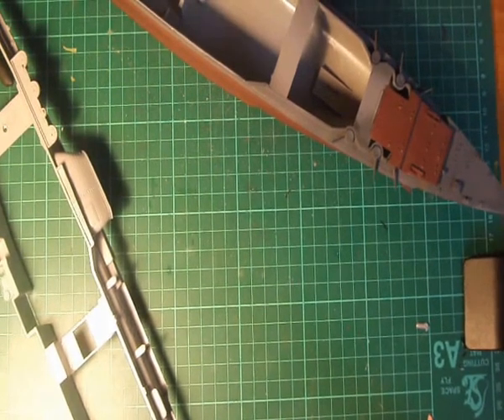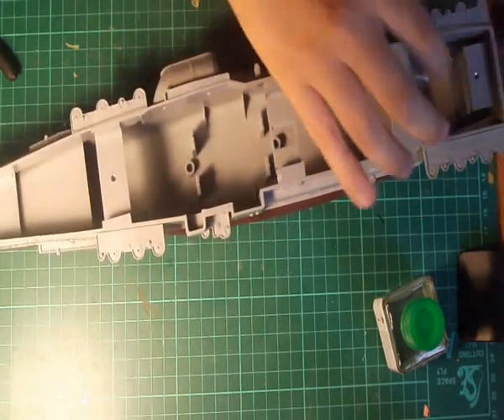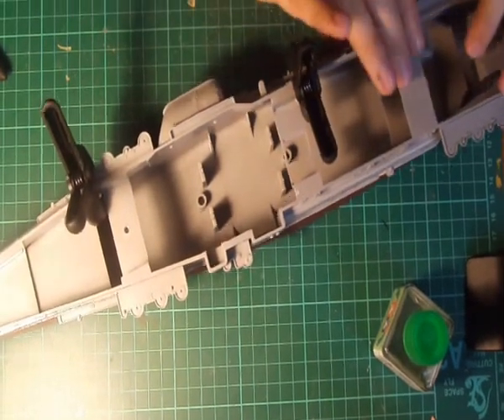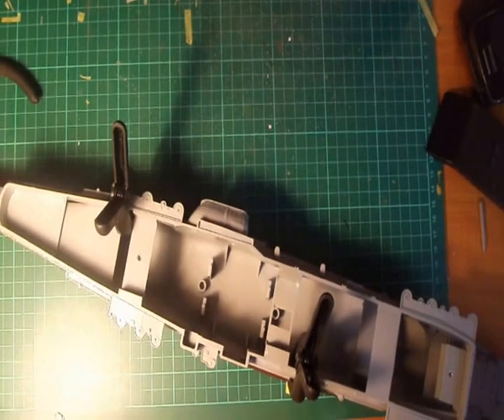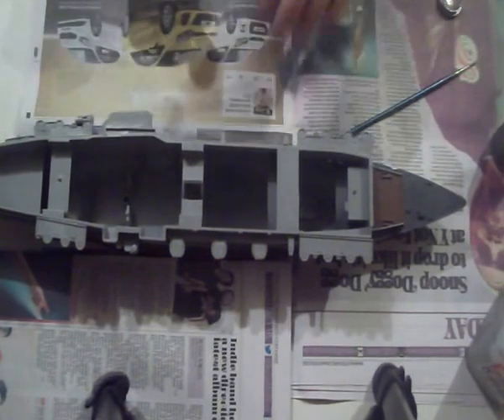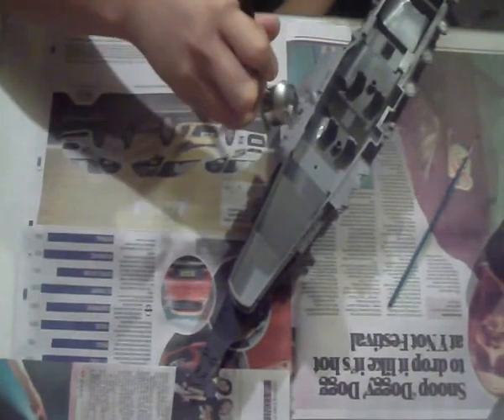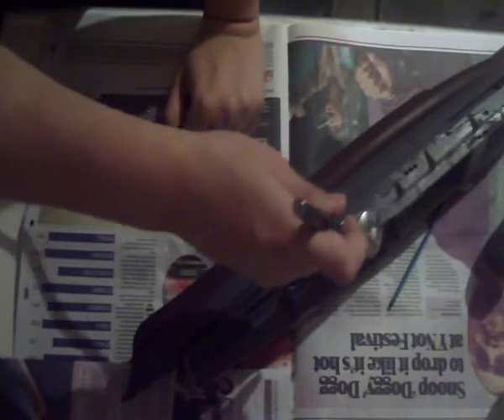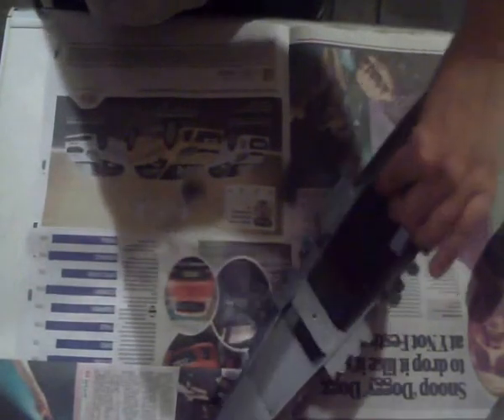Hasegawa 1/450 IJN Akagi - Part 4 (Assembling + Painting Upper Hull)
Part 5 with bonding the upper to the lower hull + Painting. Sorry about the end lost the video